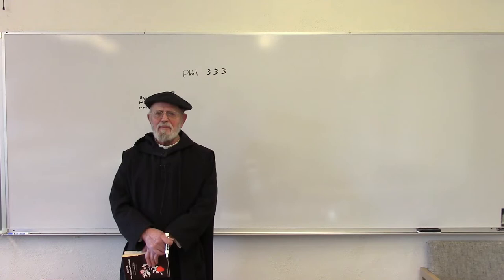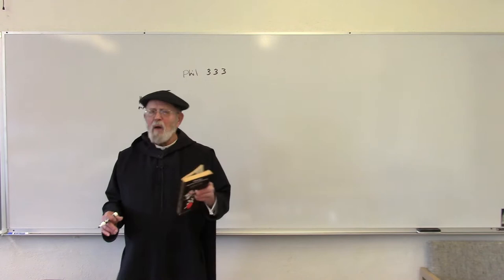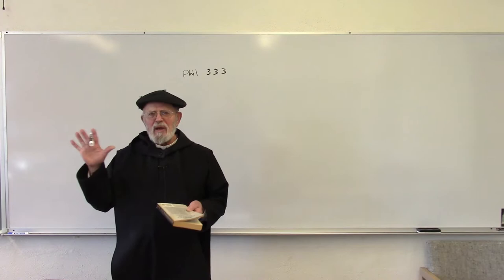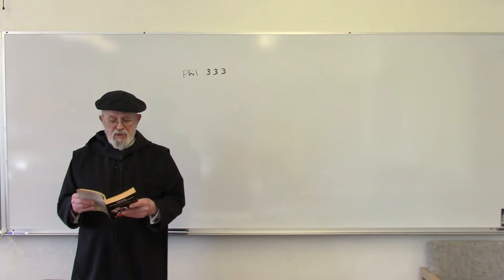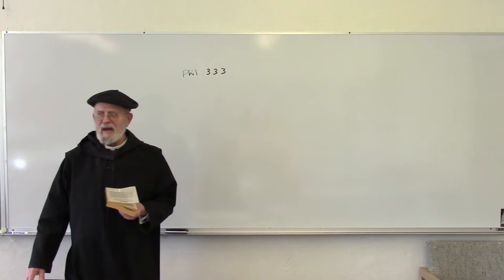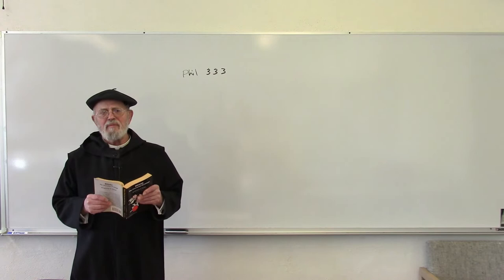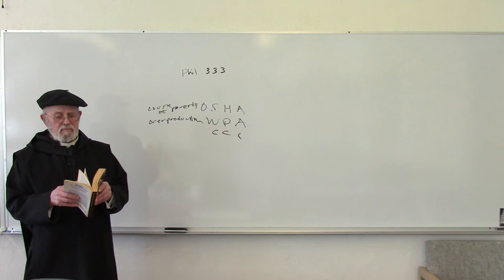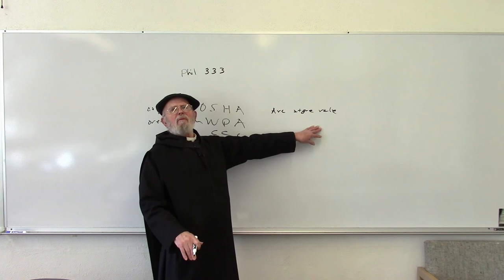PHL 333: Social Philosophy: Week nine, lecture one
Fr. George Seidel, OSB, lectures on Hegel and work, poverty, and the state. This is the first lecture after spring break and is a little shorter than usual.